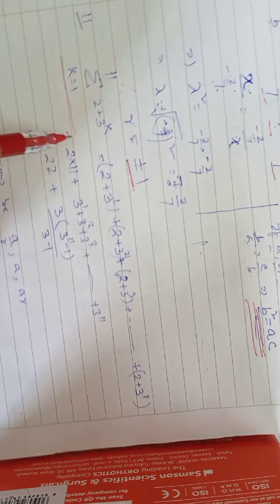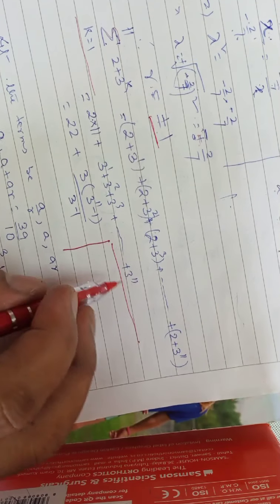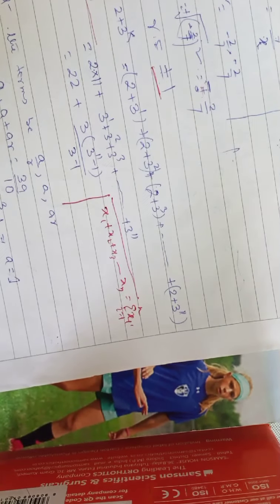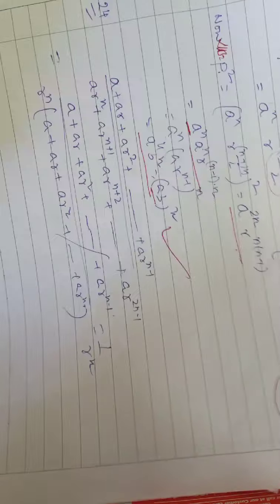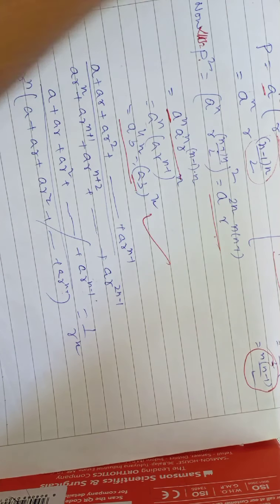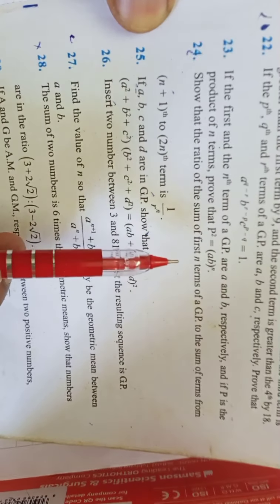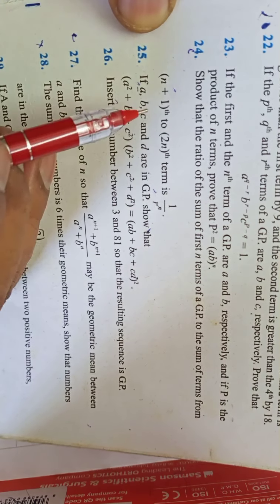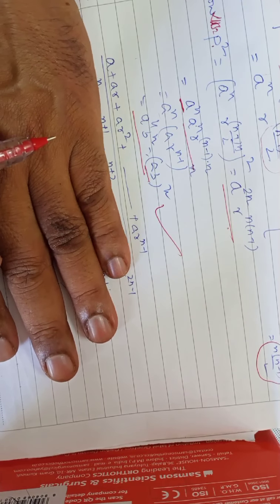Uttam Classes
Geometric progression ex 9.3